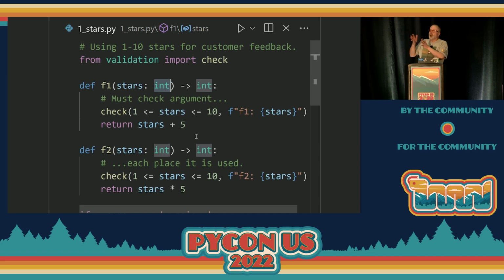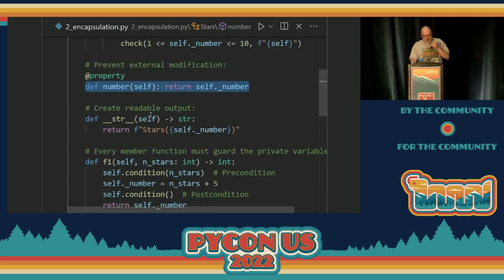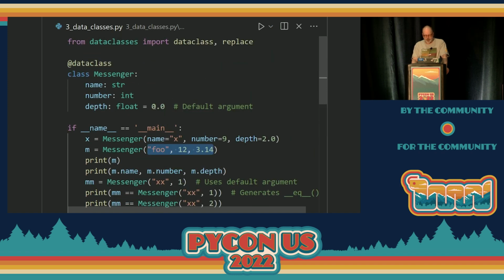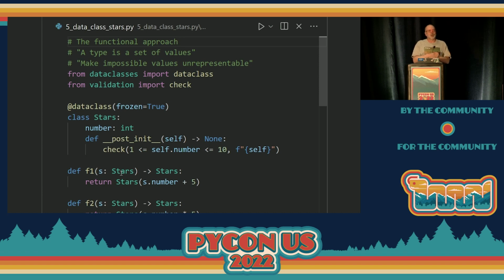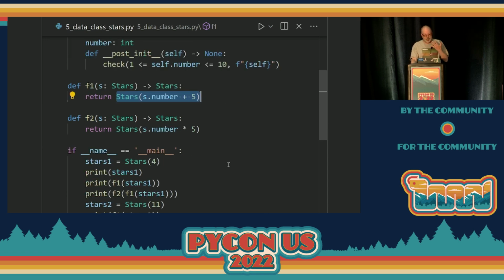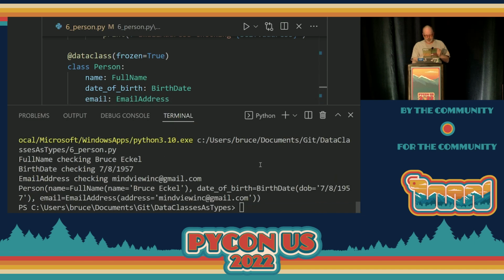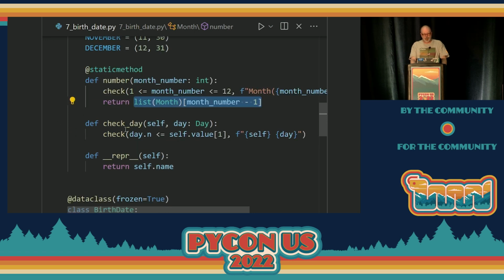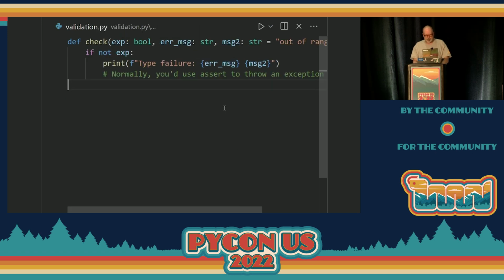Talk - Bruce Eckel: Making Data Classes Work for You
This will be a example-driven presentation. The first set of examples looks at
an int which should be restricted to a value from one through ten.

First I'll look at the problems in the traditional approach, passing an int
to a function and checking to ensure it is within range.

Next I'll encapsulate the int in a (regular) class OneToTen, which allows
the movement of the test into the constructor. Although this guarantees that
objects will be created correctly, such objects are mutable so they can be
modified to be invalid after creation.

The solution is to use @dataclass together with the frozen=True option, and
add a __post_init__ function to check the validity of the object once it's
been initialized. Because such an object is invariant, it cannot be later
modified into an invalid state. This ensures that the new type can only ever
exist as a legitimate value.

Next I'll use this technique to create a Person type that is composed of
FullName, BirthDate and EmailAddress fields, each of which validates
itself. Finally, I'll compose BirthDate using Day, Month and Year
fields.